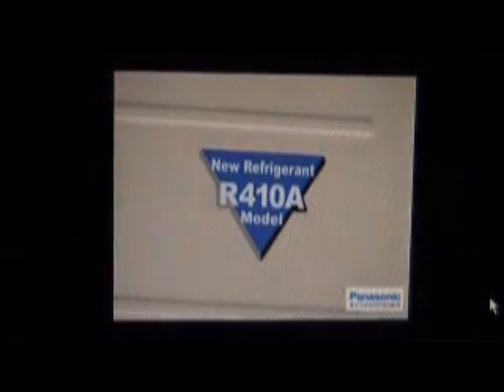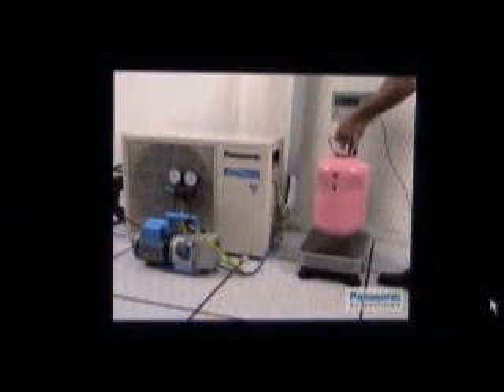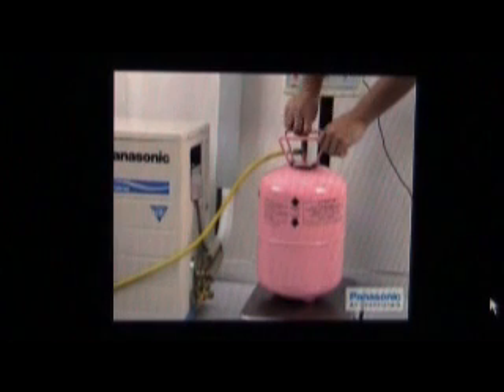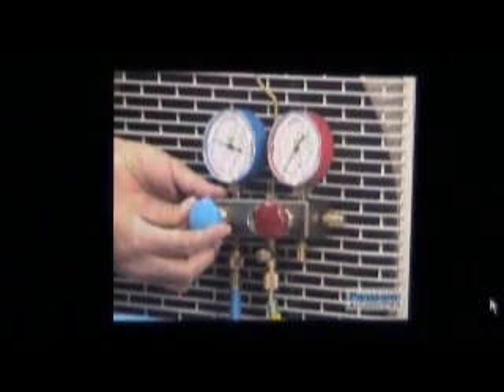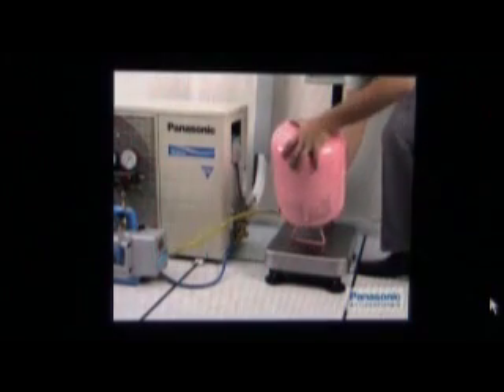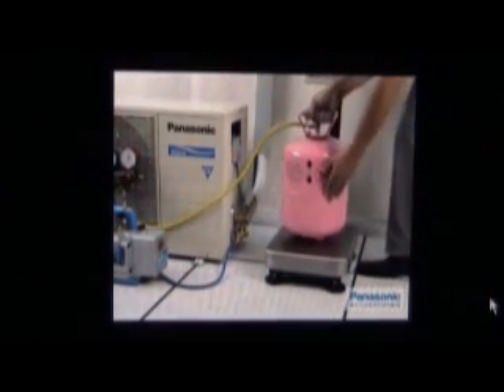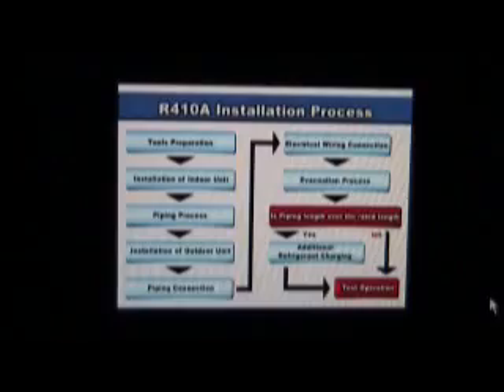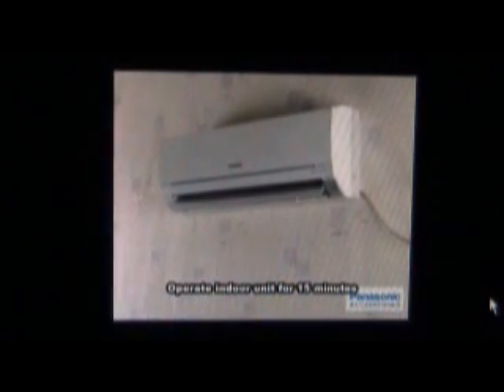Panasonic - Installing R410A gas - Part3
Installing Panasonic R410A